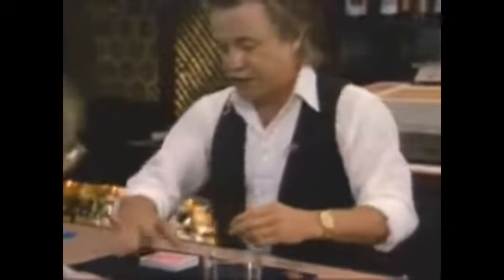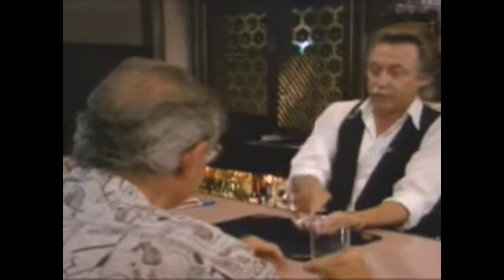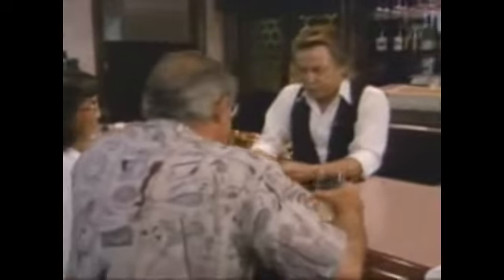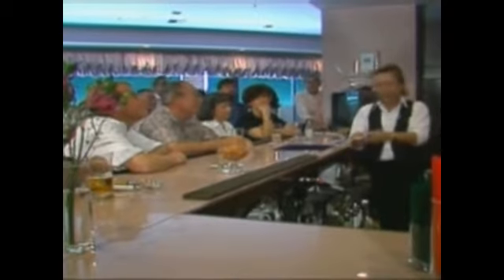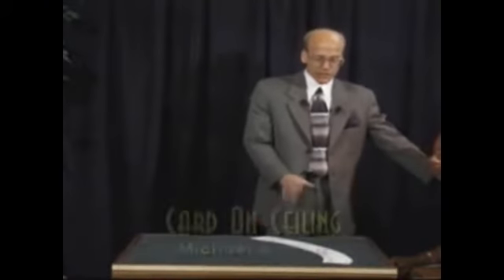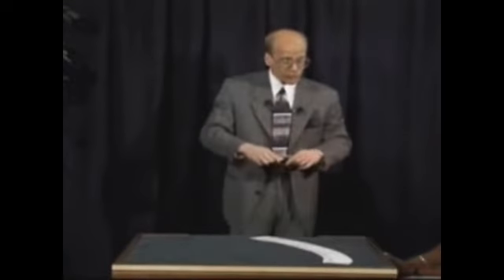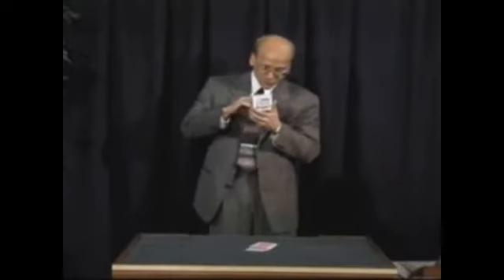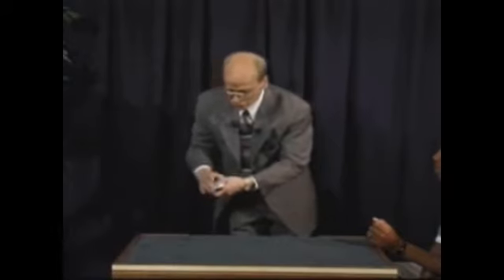Card On Ceiling (World's Greatest Magic) - magictricks.co.uk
The Secrets of CARD ON CEILING
Learn a classic of card magic that your audience will remember forever.

If you could have one set of magic DVDs, this would be it! This benchmark collection features just about all of magic's most enduring and classic effects and routines. It's a fabulous compendium with many of the top masters in the world of magic teaching their handlings and routines for some of magic's classics. Linking rings, sponge balls, metal bending, cups and balls, thumb tips, Zombie, color-changing knives, and many, many more topics are all gathered in this one terrific DVD reference set. Each volume covers a specific subject and features new, old, and sometimes rare footage by some of the top video producers in magic.